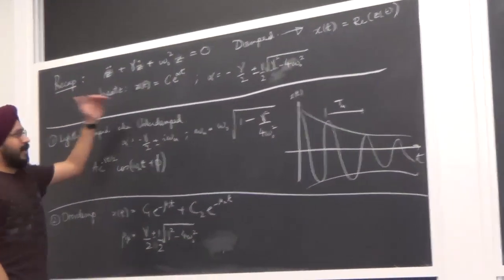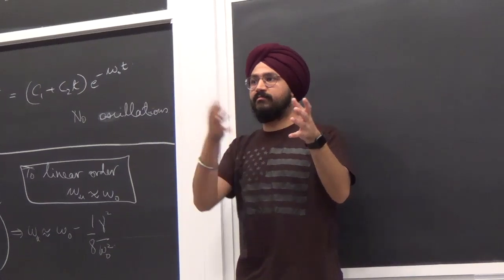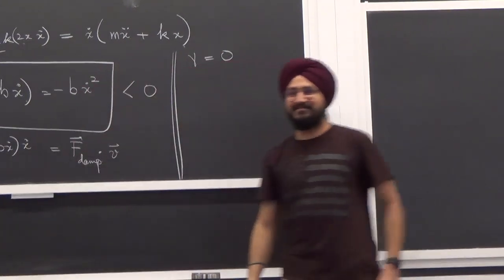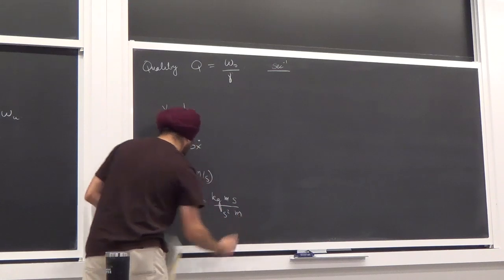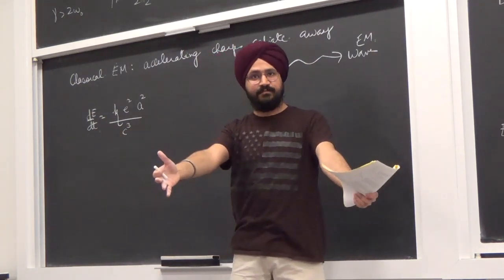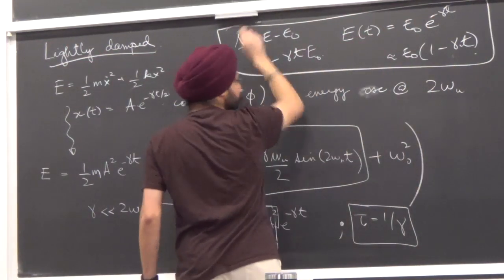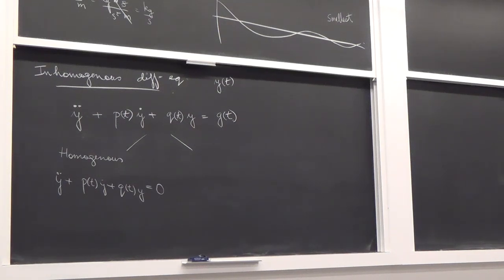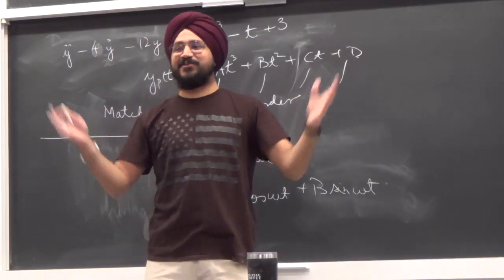Recitation 4 - Damped Harmonic Motion - II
Further analysis of Critical and Overdamped cases; Energy of the Damped Oscillator; Quality factor; Introduction to Forced Harmonic Motion. Solving an inhomogenous ordinary differential equation

Recitation 4 of Caltech's Ph2a Course on Vibrations and Waves by Prof. Frank Porter and Dr. Ashmeet Singh.

This lecture was recorded on October 11, 2019, in 269 Lauritsen at Caltech, Pasadena, CA, USA.